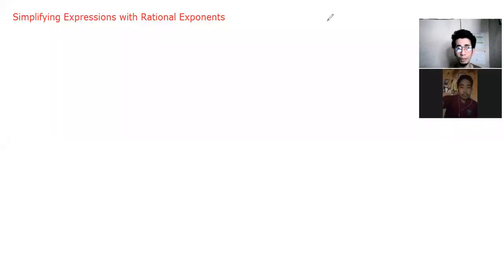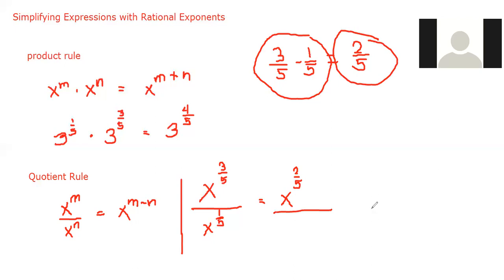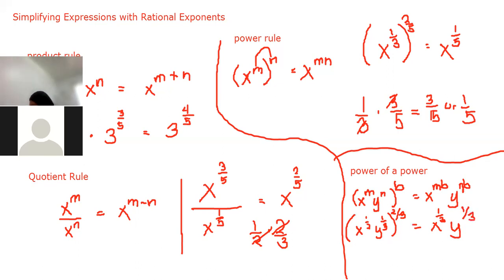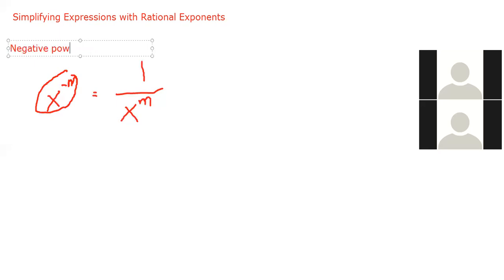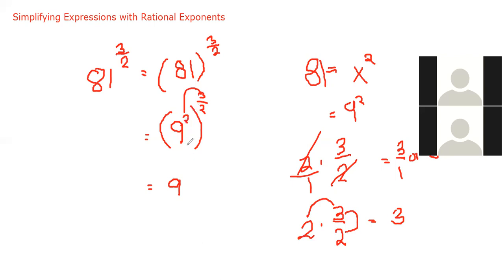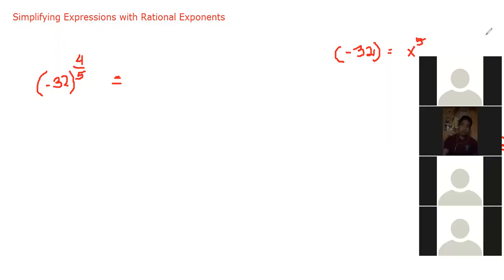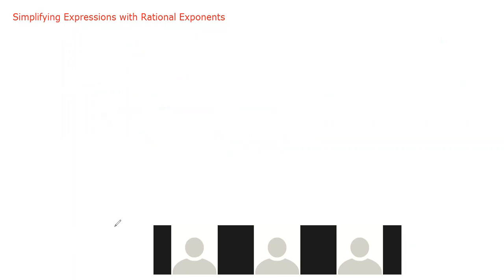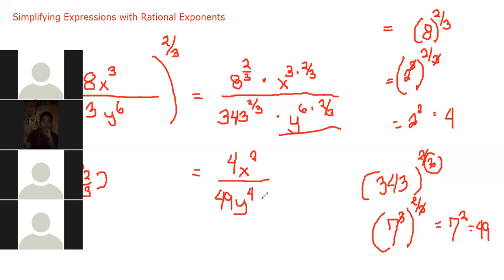[DISCUSSION] Simplifying Expressions with Rational Exponents || 9th Grade || Math || Tagalog